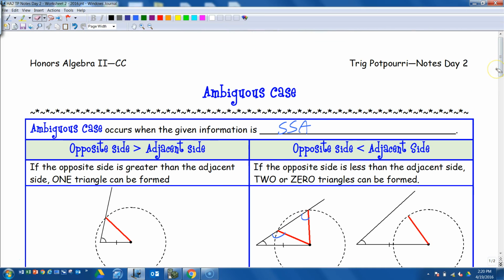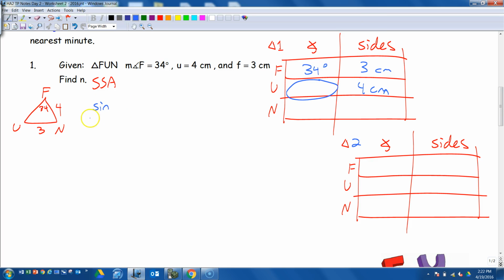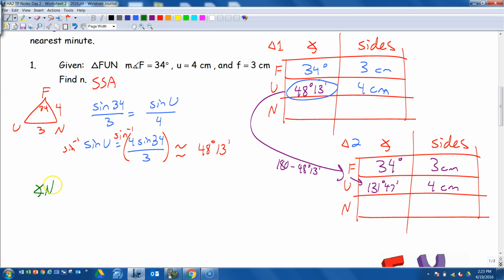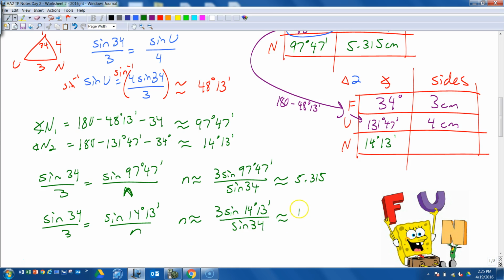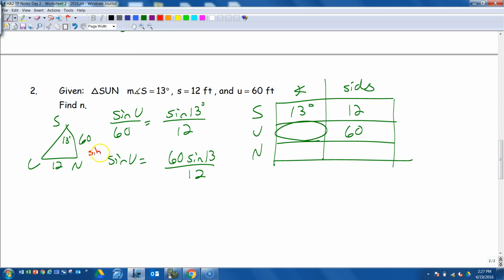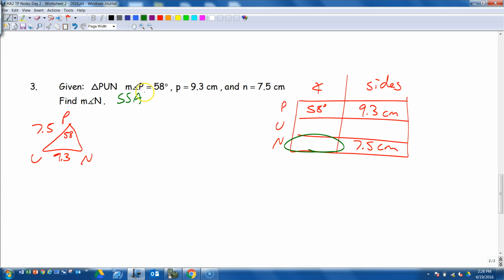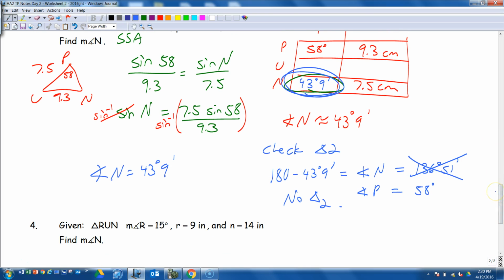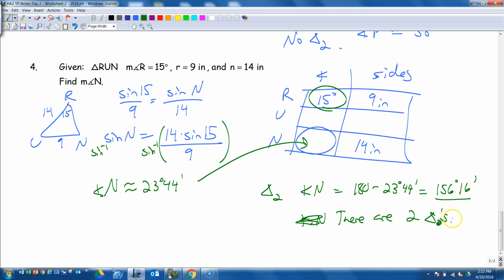HA2 Trig Potpourri notes law of sines ambiguous case